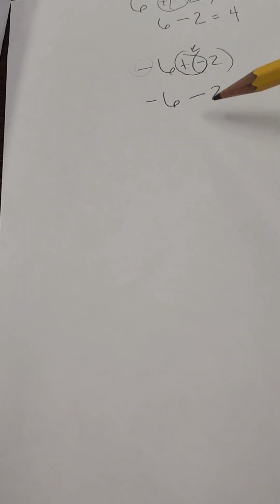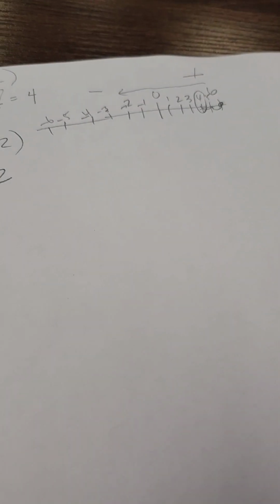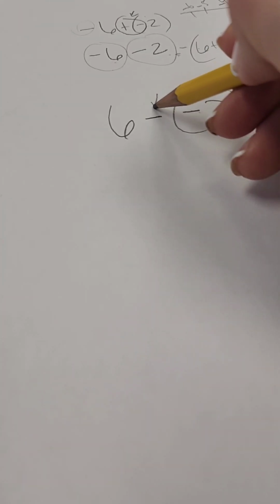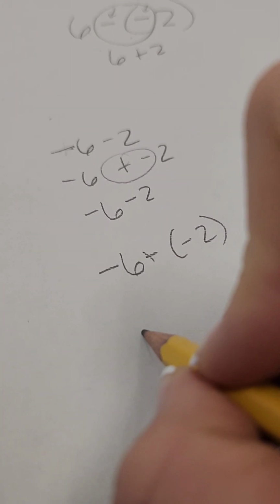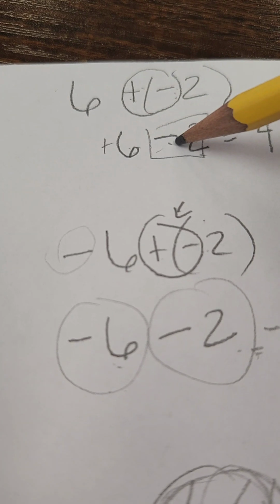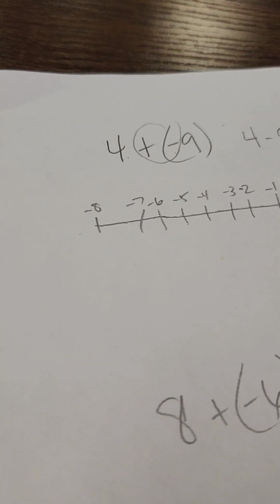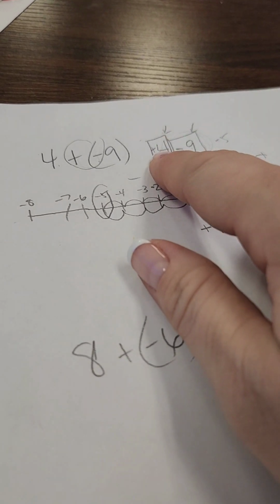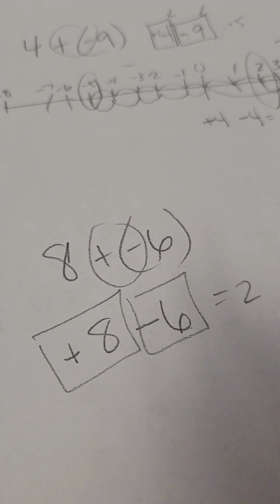Adding and subtracting integers - Easy peasy 5/6 lessons 13-16